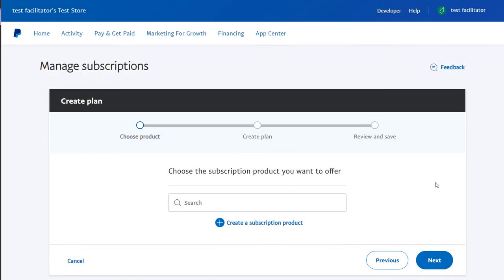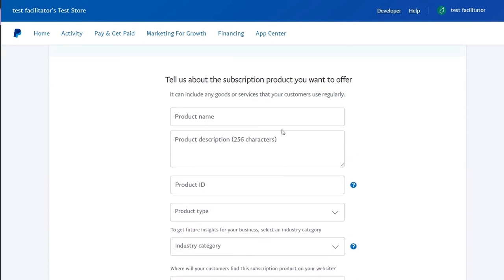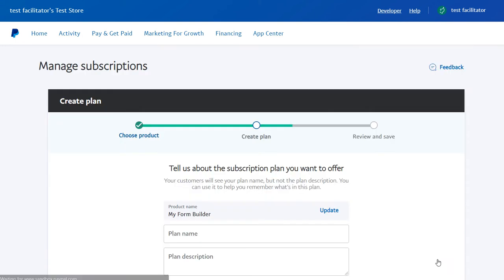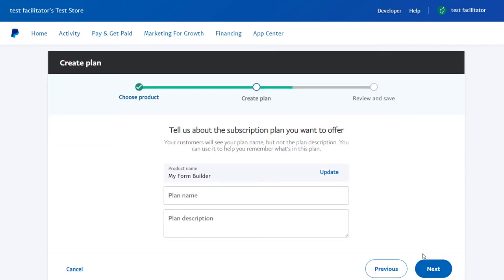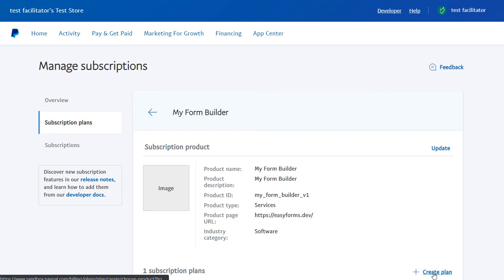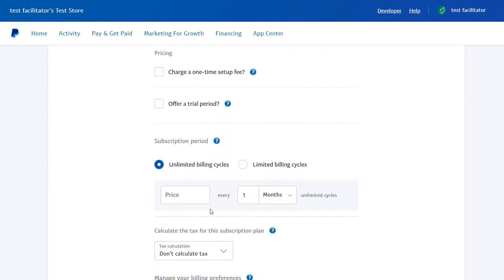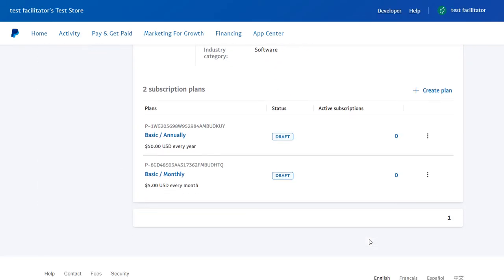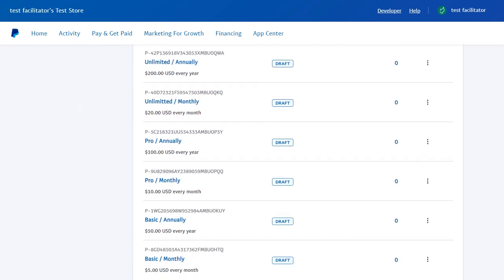Create Subscription Plans on PayPal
In this video we are going to see how to create subscriptions plans in PayPal. When we finish this, we will be able to copy and paste the Pricing Plans IDs to Easy Forms to integrate PayPal as a Payment Gateway.